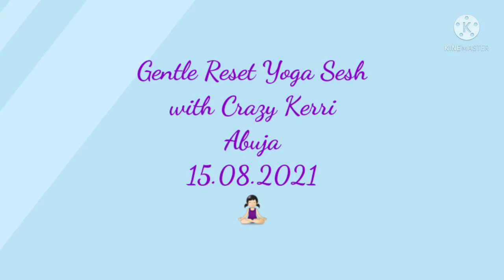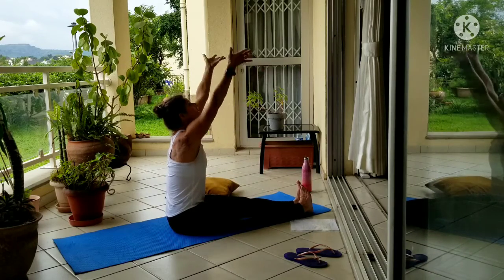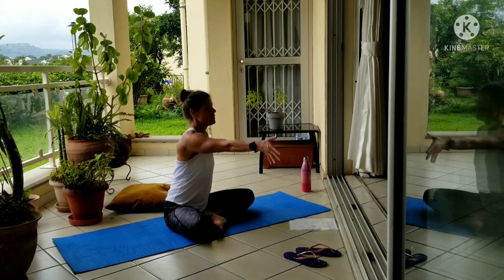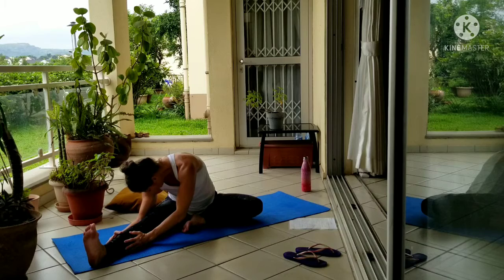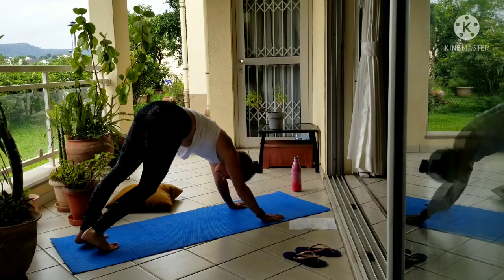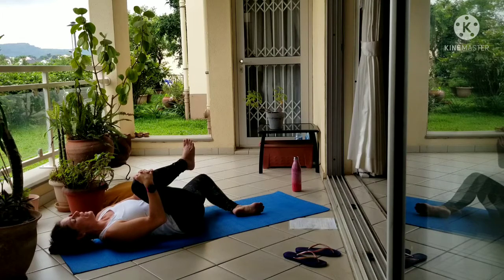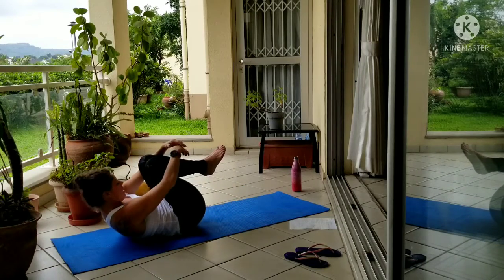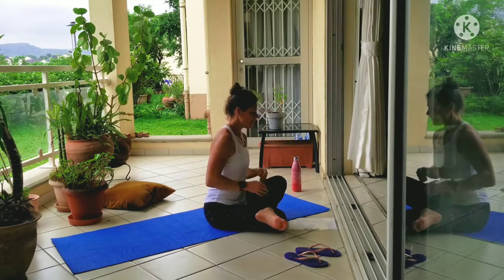CK Gentle Reset Yoga Sesh - 15.08.2021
Join me, Crazy Kerri, as I lead my yogis in one final restorative yoga session in Abuja, that will surely leave you feeling stretched and zen. Starting today in Easy Seated Pose, we settle into the space around us and tune in to our bodies and breath.

In today's session we focus on opening the hips and side body, releasing blocked energy for increased flexibility and mobility.

As we move through this gentle practice, we keep our minds tuned in to the sensations in our bodies, honouring the state of our body in this moment, and trust our breath to guide the speed of our practice and our movements. We breathe in new energy and curiosity, while letting go of expectations, judgement, and competition.

Thank you for joining and making time for your practice. Namaste.